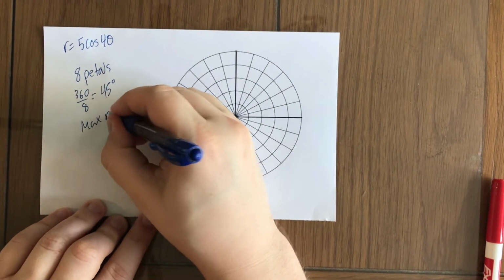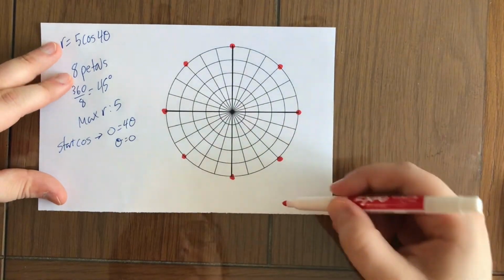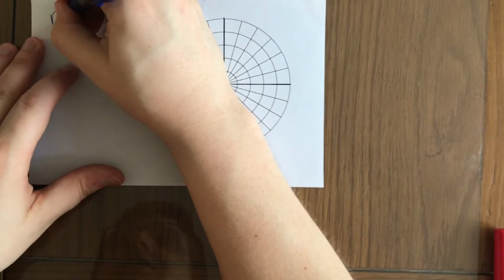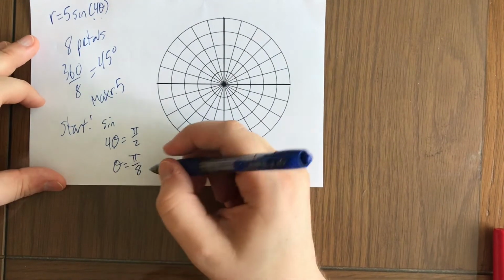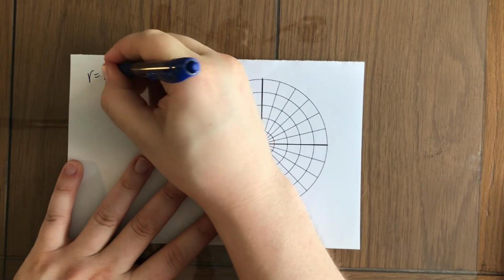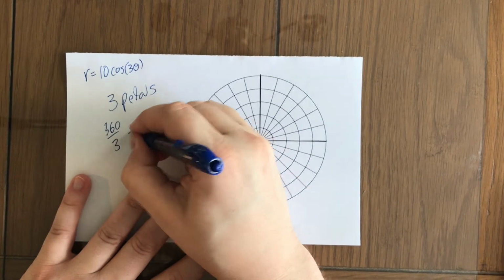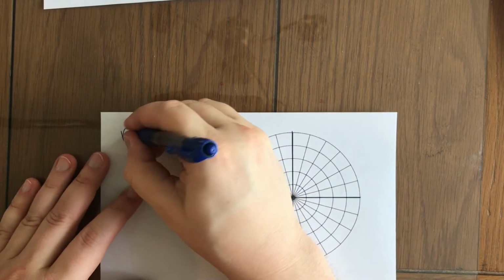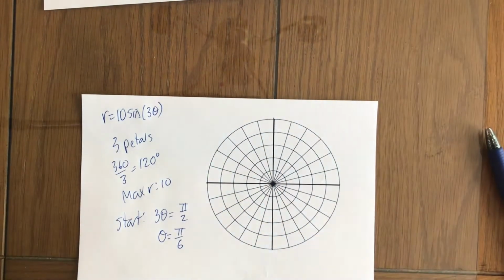8. Polar Graphs Day 1 - Practice